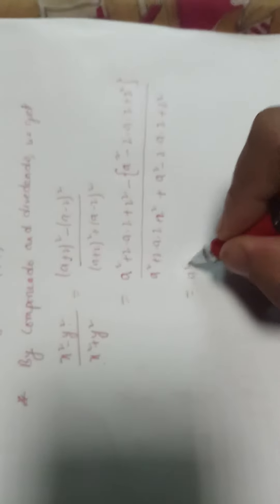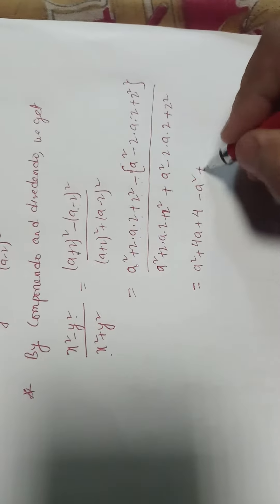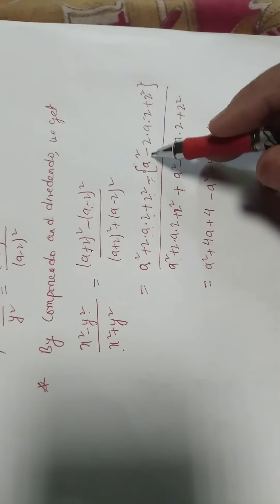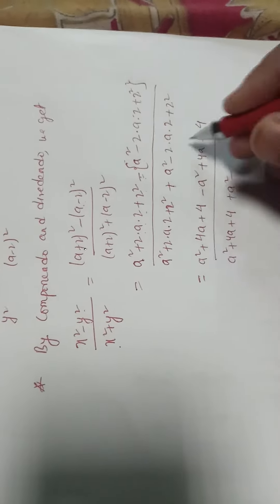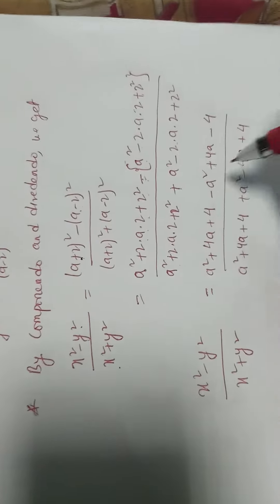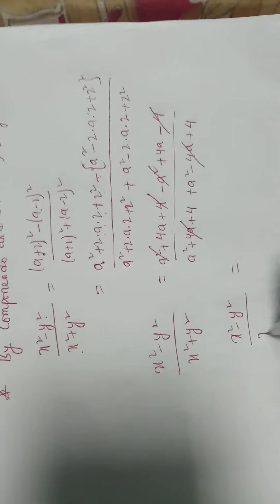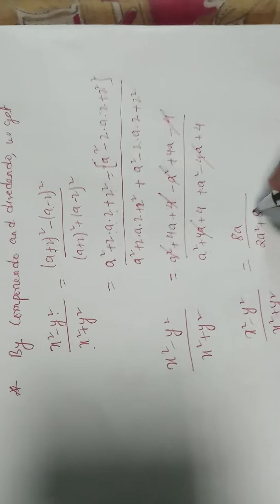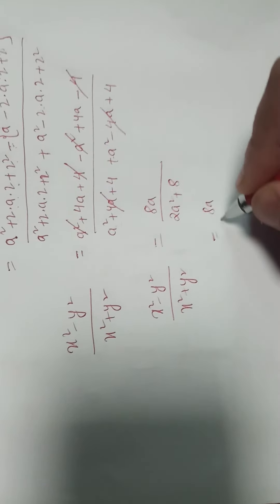Ratio and proportion video 22b